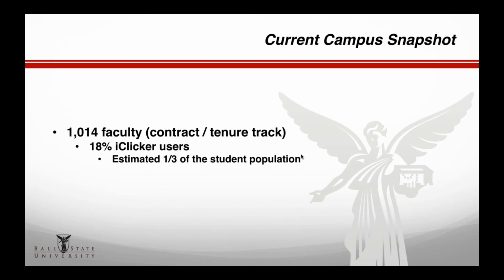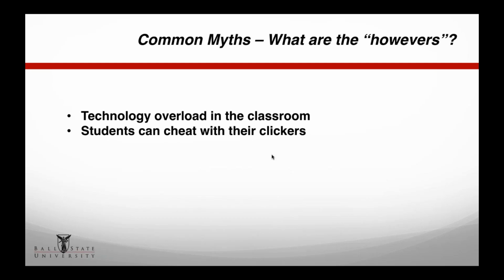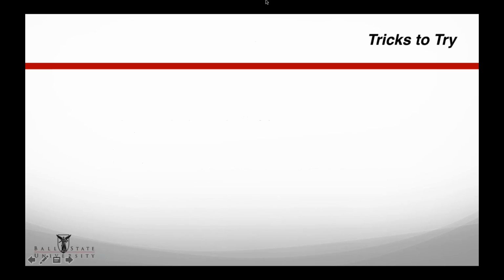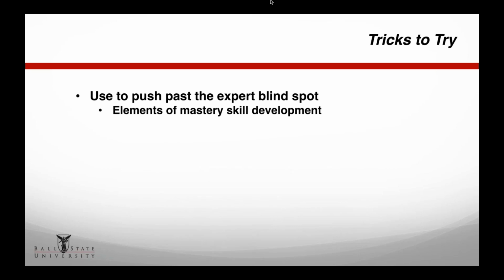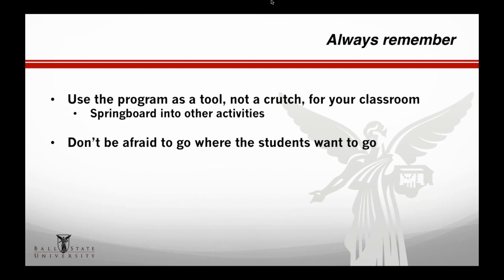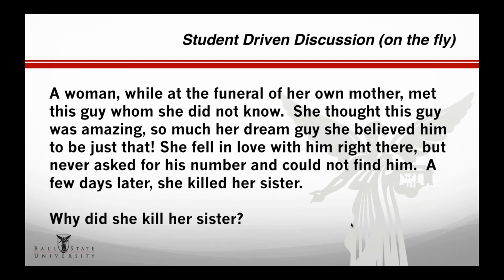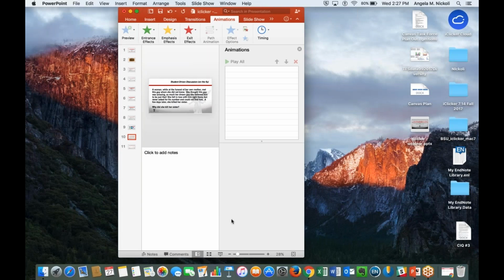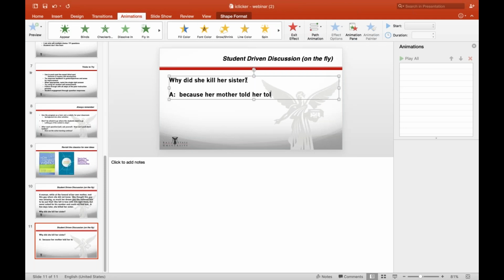Going from the Sage on the Stage to the Guide on the Side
Years of research tells us active learning is effective. But we know it isn’t always an easy transition. In this 30-minute on-demand webinar, Instructional Technologist Angela Nickoli will discuss how to make your classroom more engaging and effective.